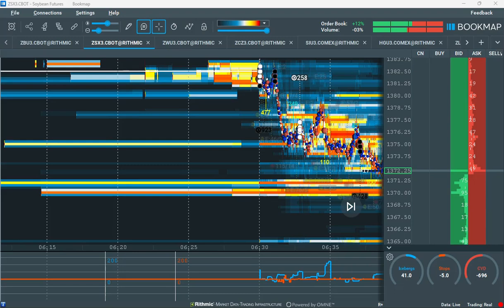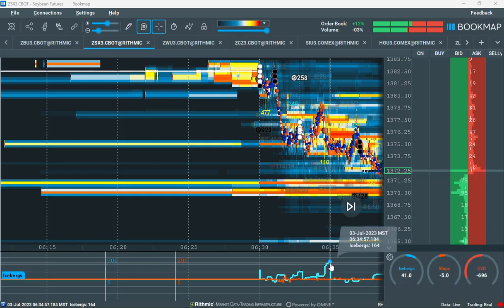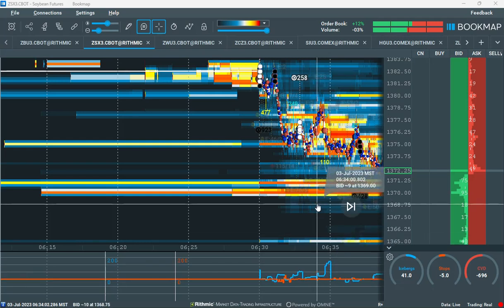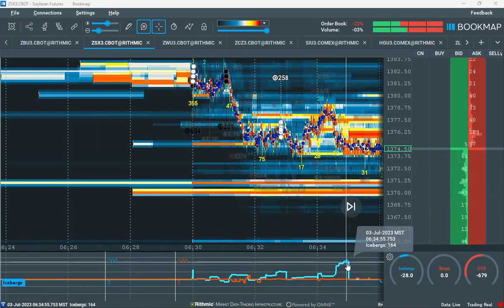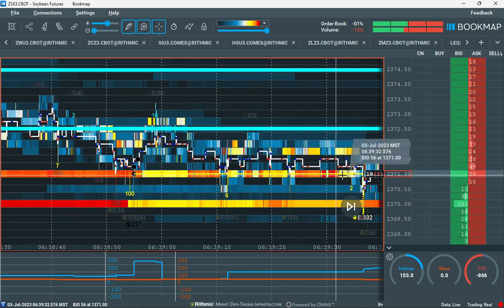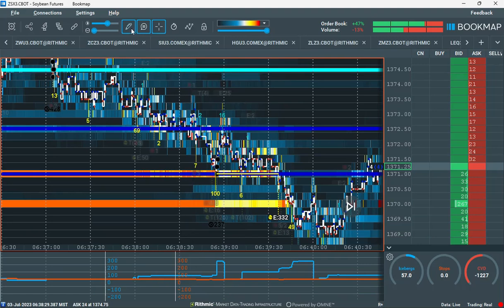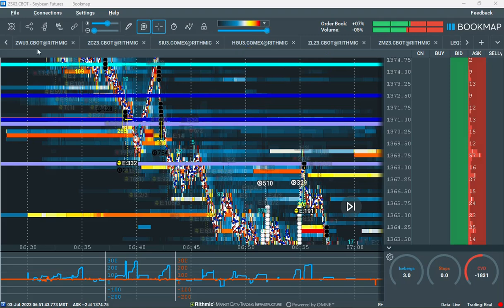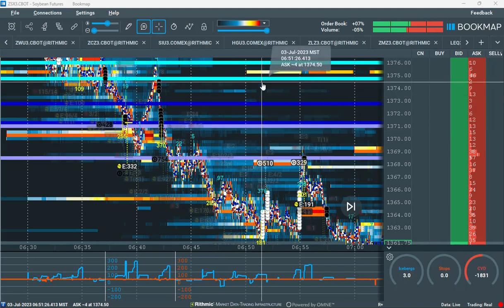6_Bonus video-Drawing new zones & trailing stops ZS